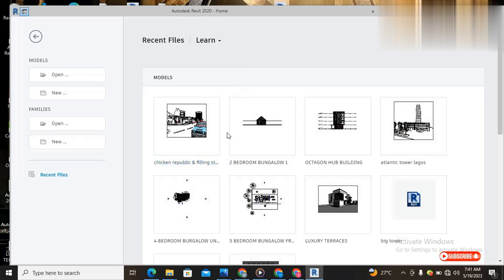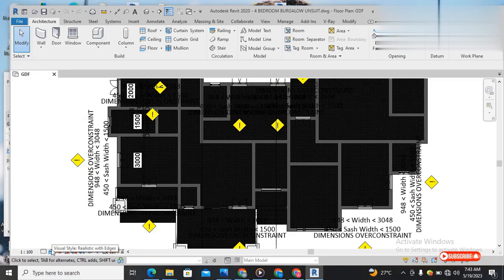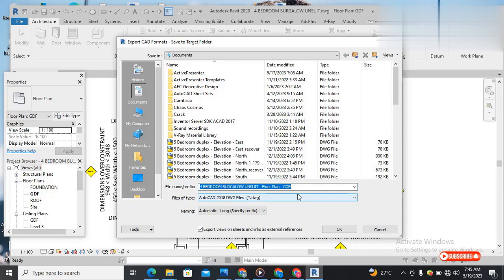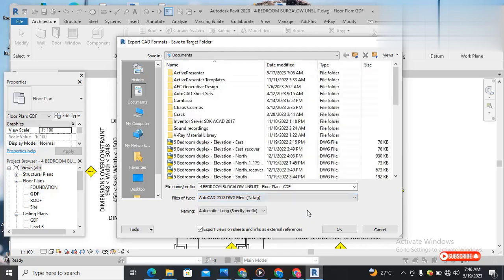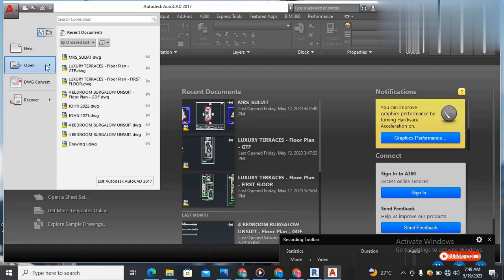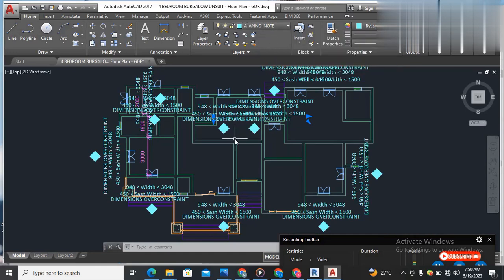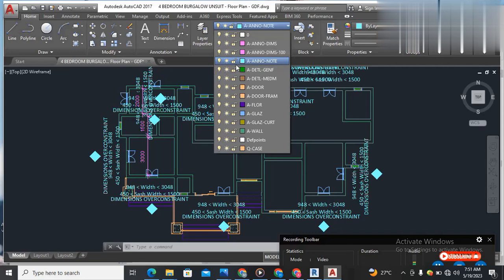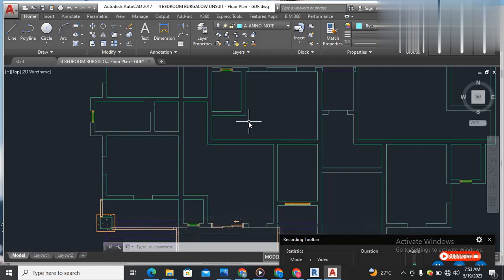How to Export File From Revit to Autocad DWG. Tutorial.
This tutorial master is all about exporting revit files to autocad DWG, like Section, Elevation, Floor Plan, Site Plan by converting it from 3D to 2D form.

Learn how to export from Revit to AutoCAD DWG files Tutorial!

civil engineer
mechanical engineer